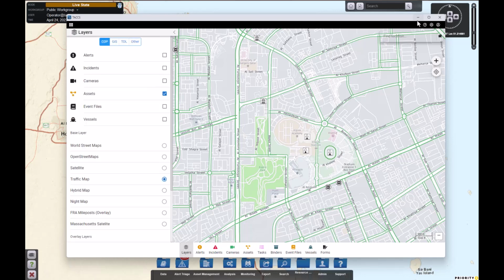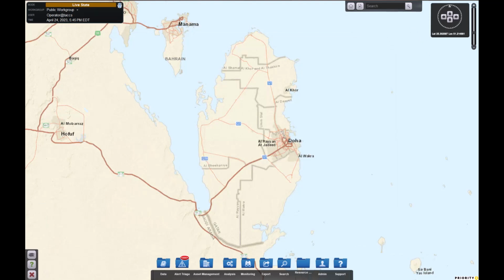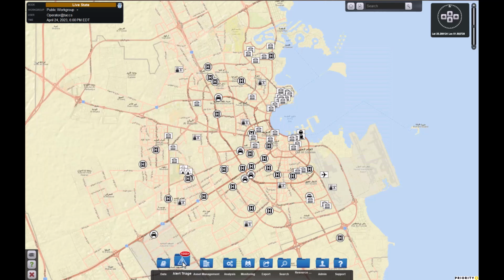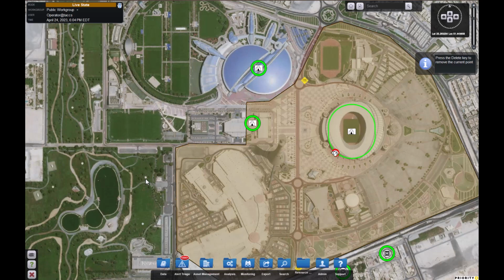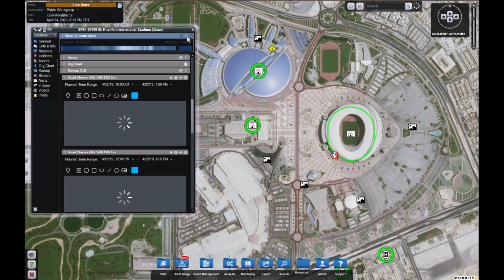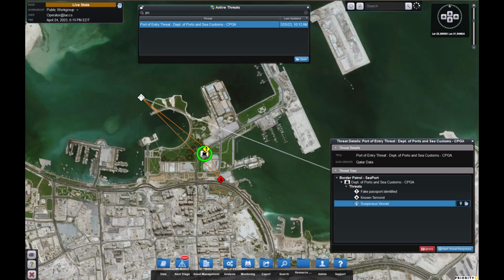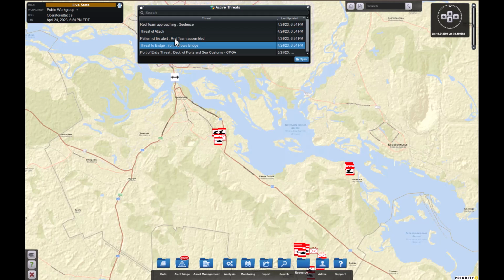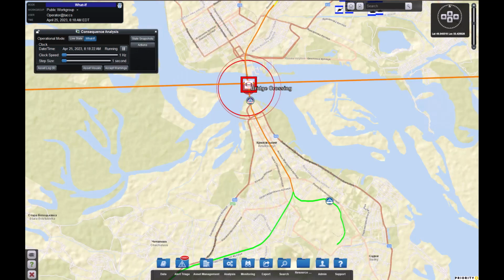CENTCOM VIDEO take2 Narrated